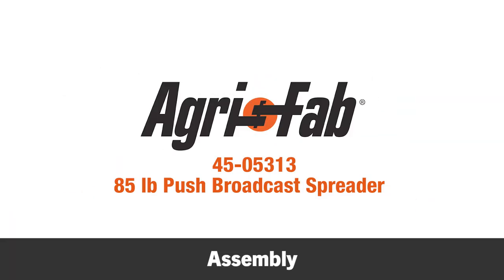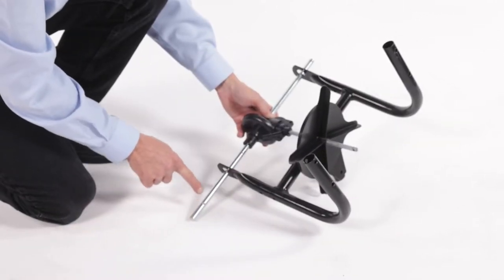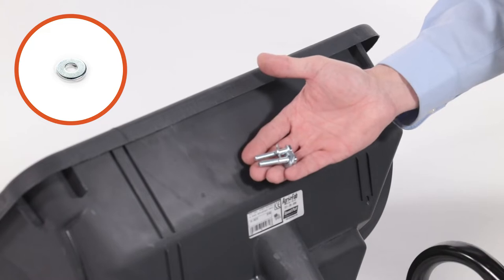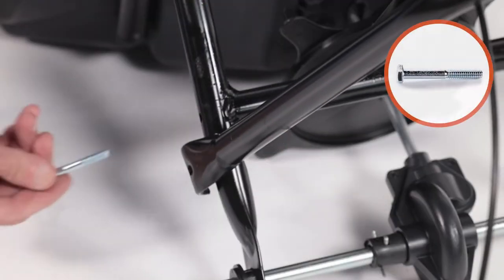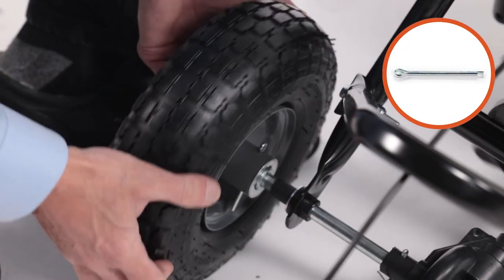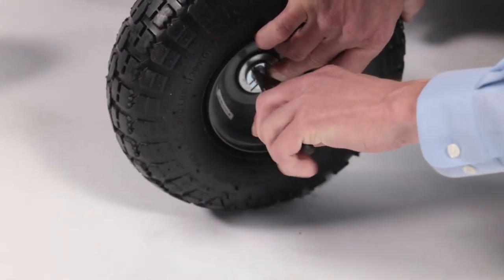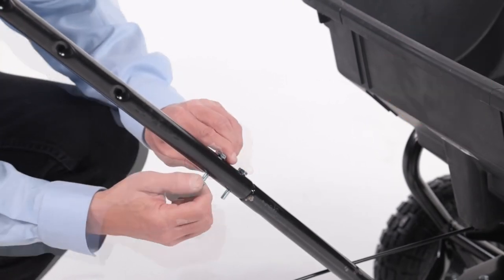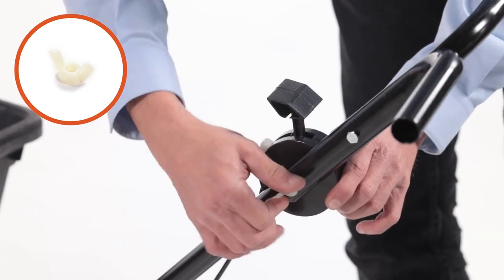03 Assembly Agri-Fab 85 lb. Push Spreader [45-05313]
Assembly Agri-Fab 85 lb. Push Spreader [45-05313]